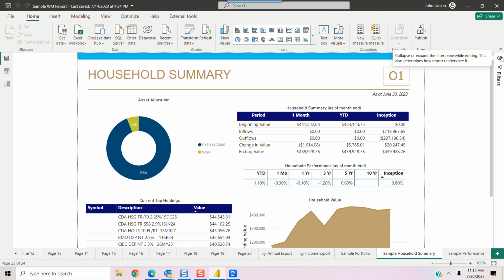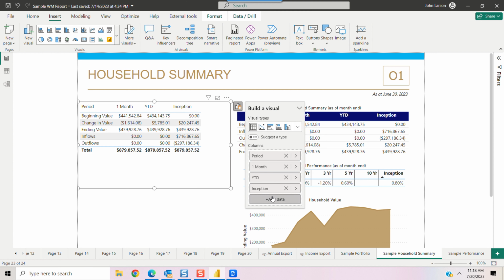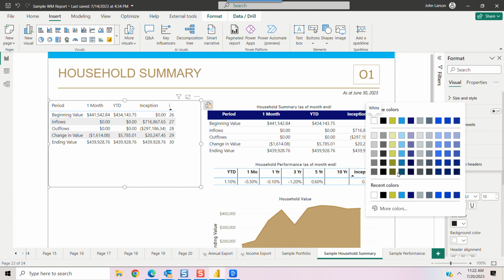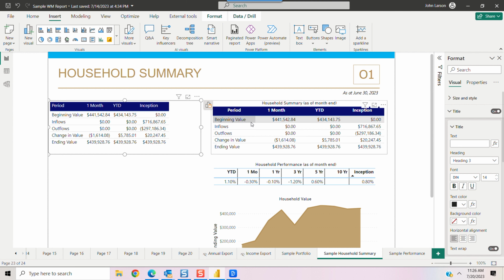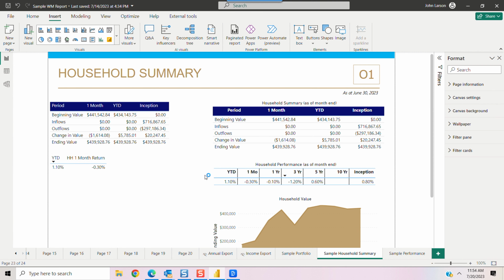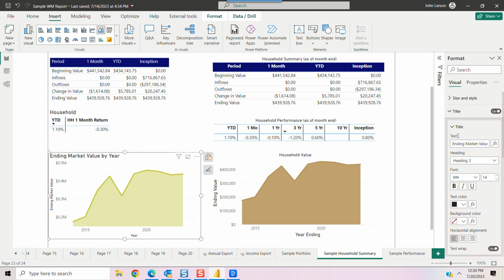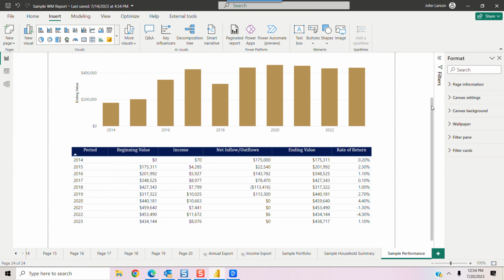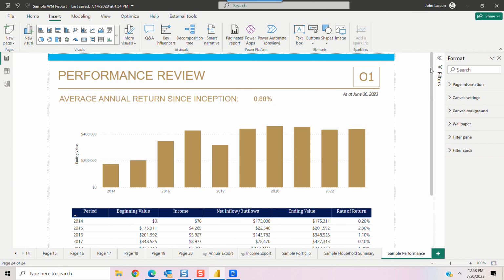Creating a Wealth Management Report Part 6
Additional formatting options for charts and tables.